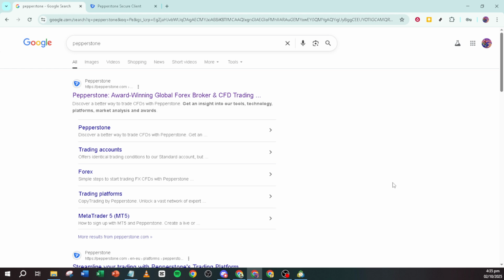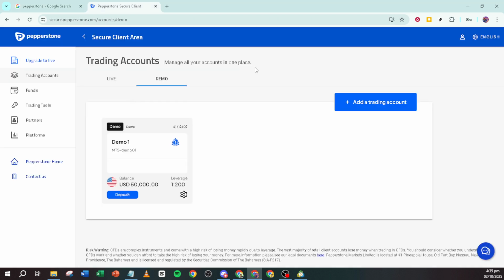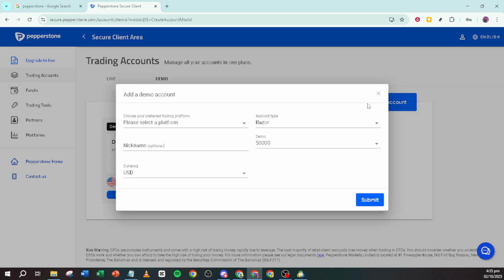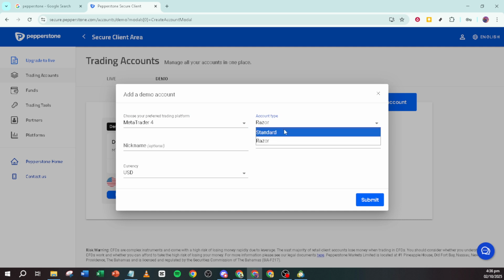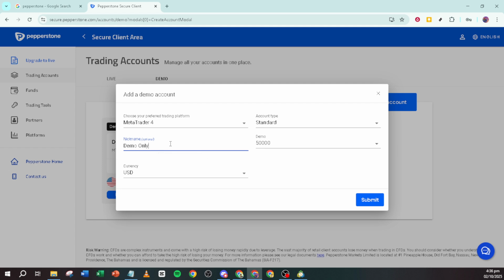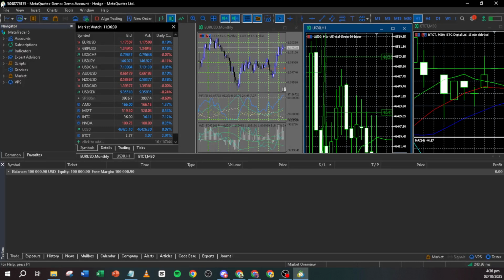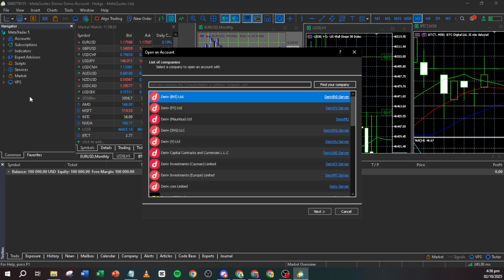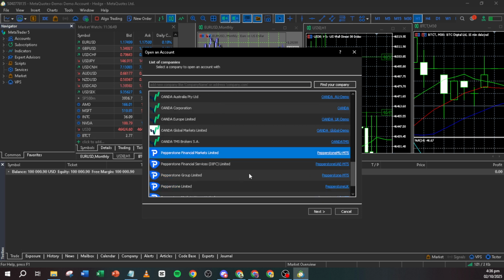How To Connect Pepperstone To Metatrader 5 (Quick & Easy) [Latest 2025 Update]